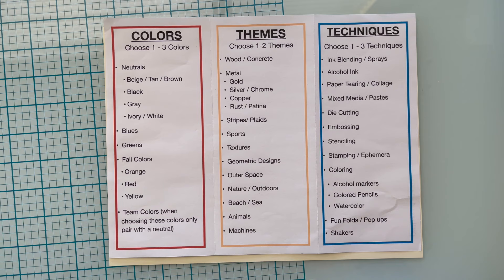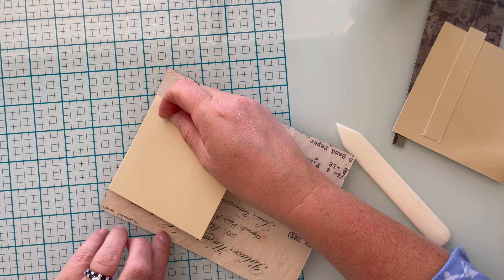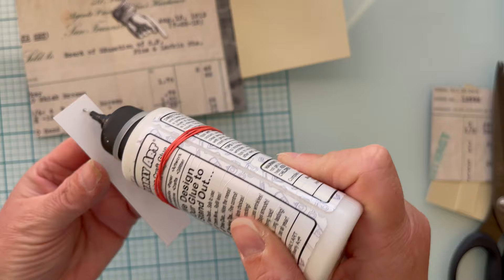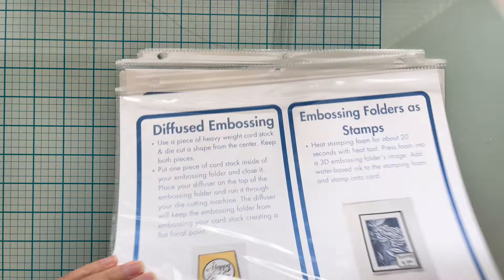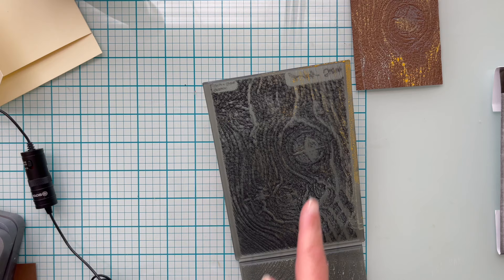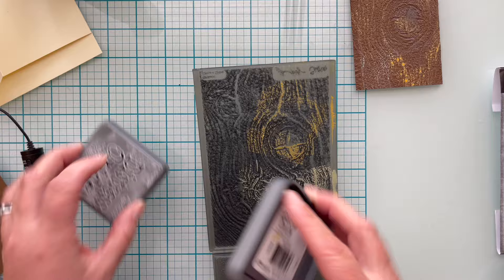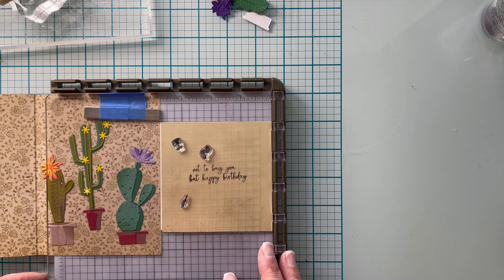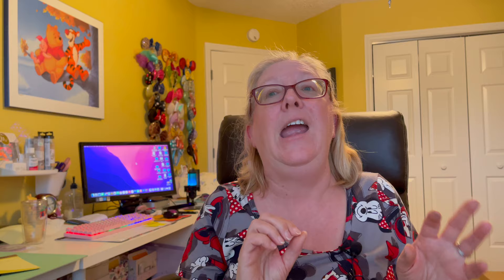3 Ways to AMP Up MASCULINE Fun Fold Cards!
Discover the versatility of a single fun fold card design transformed into three distinctively masculine styles! Join me as we explore various techniques and embellishments to elevate your card making game. From rugged textures to bold accents, unlock your creativity and craft unique cards tailored for any occasion!

If you would rather drop a card in the mail...

PROJECT LINKS
Basic Fun Fold Card:

• TIM HOLTZ LAYERS & PAPER DOLLS - CHRISTMAS 2023

Stepped-Up Fun Fold Card:

• RECOLLECTIONS CARD STOCK #65 CREAM

• PICKET FENCE STUDIOS BUGVILLE STAMP SET
N/A at Scrapbook.com or Amazon.